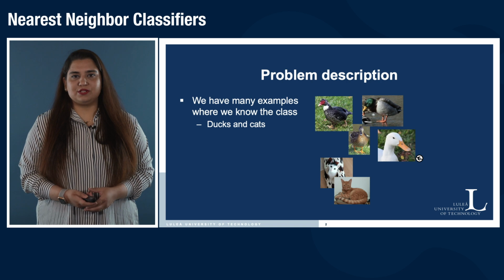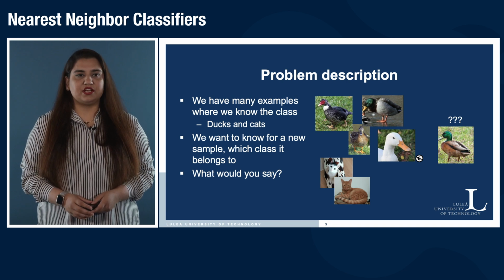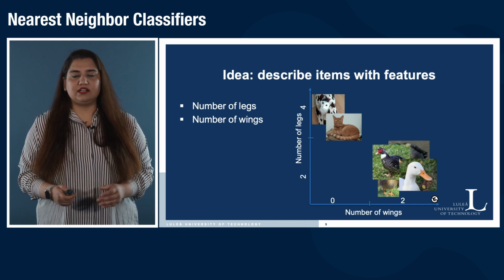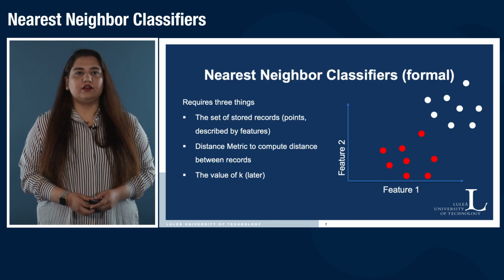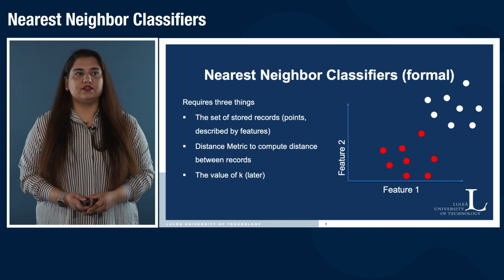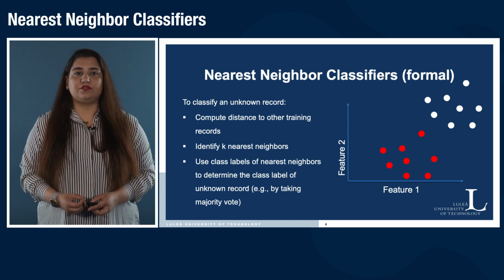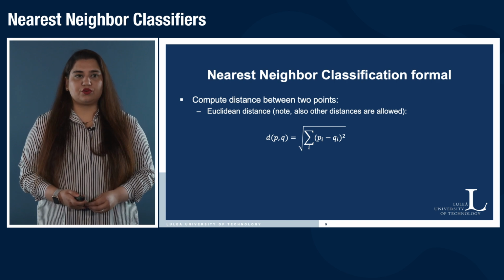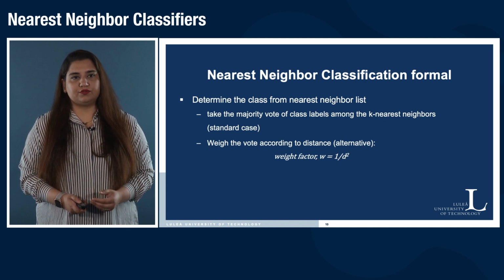3.4.1 MachineLearning 3 1 NearestNeighbor